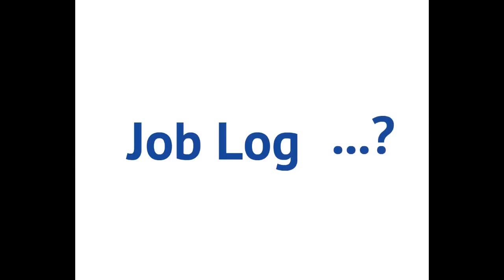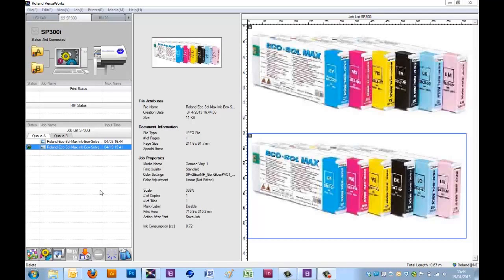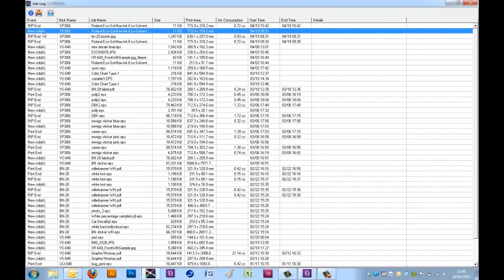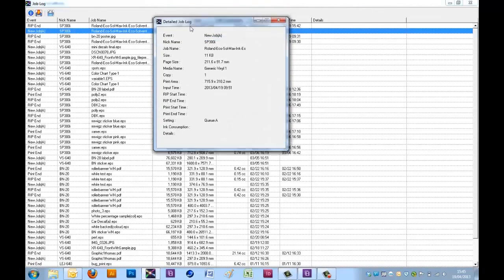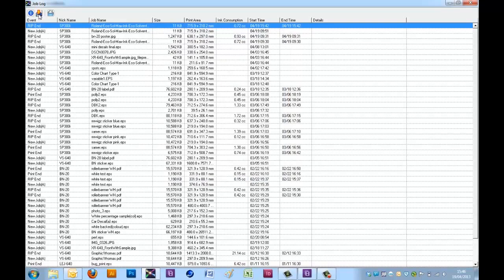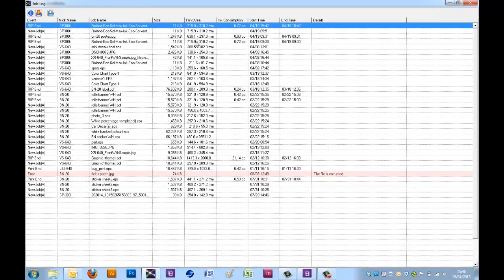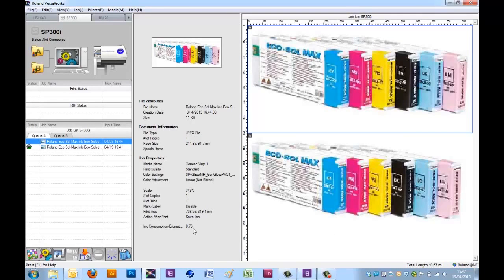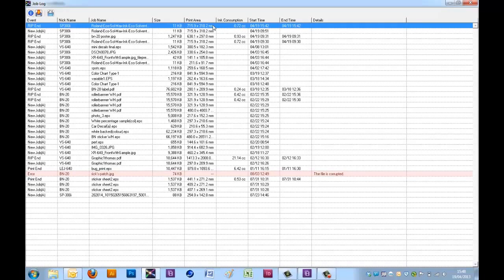VersaWorks Job Log